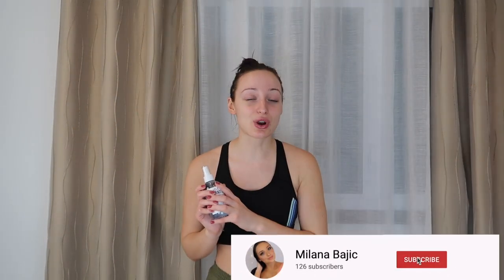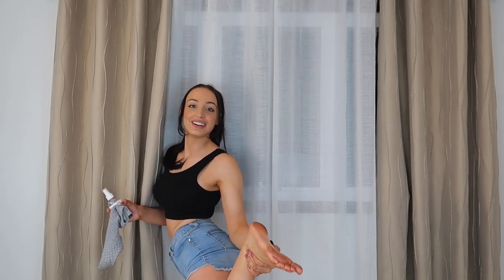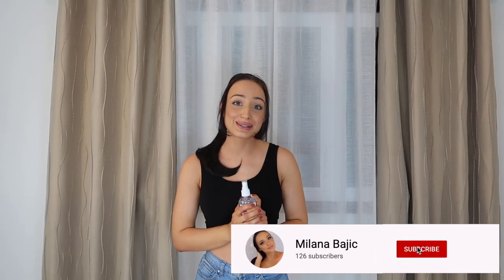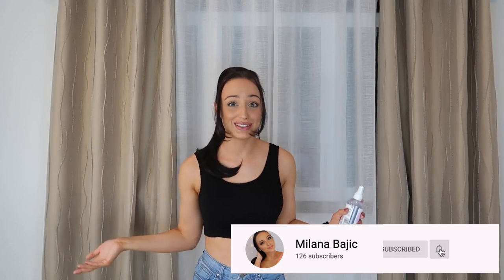ISLE OF PARADISE DARK SELF TANNING WATER REVIEW + DEMO! | SELF TANNER REVIEW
Hey loves! In today's video, I am doing a review and demo of the Isle of Paradise Dark Self Tanning Water! I know this one has been around for a while, and so many people have tried this self tanner, so I wanted to give you all my honest review and demo it! After seeing the price and the performance of this self tanner, I am SHOCKED to say the least! I'm still on the hunt for a new go-to extra dark self tanner so please let me know if there's one you'd like me to try/review!

PRODUCTS MENTIONED:

$28 (shade Dark)

*links in this description may contain affiliate links that I make a small commission off of! thank you in advance if you use my links, I love you guys so much!*